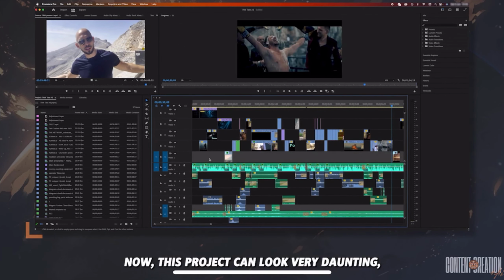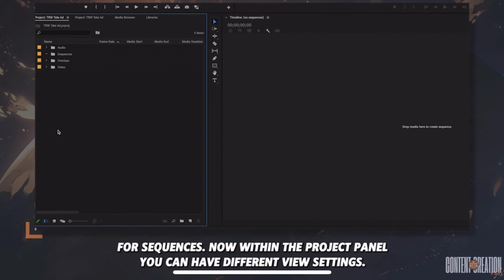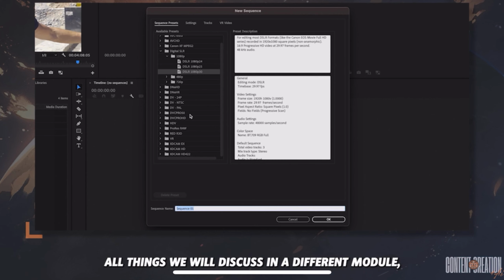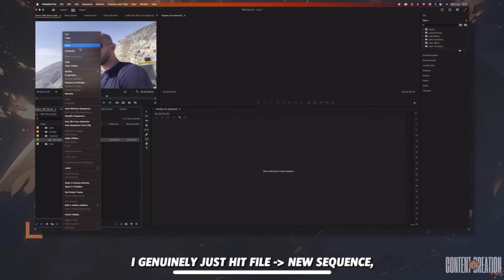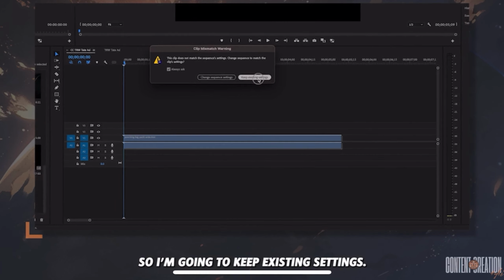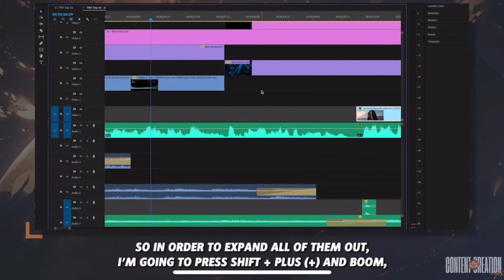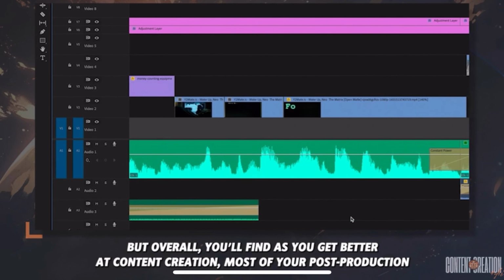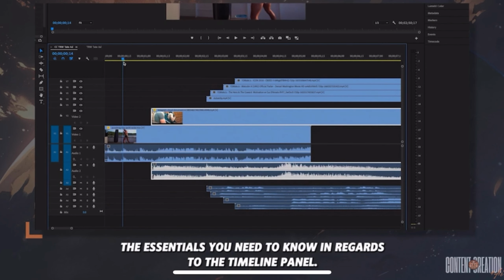Campus: Content Creation + AI, Lessons 4 - 6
Hello guys! Here are lessons 4-6 in The Real World Content Creation + AI campus. Don't forget to. y'all already know what to do if you like the video, eh?